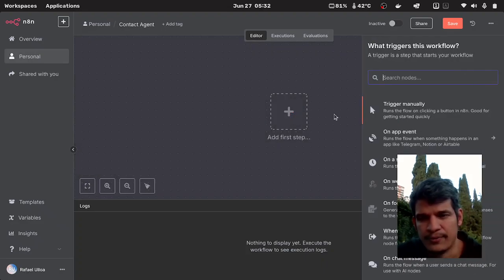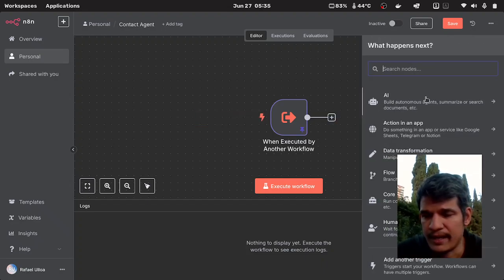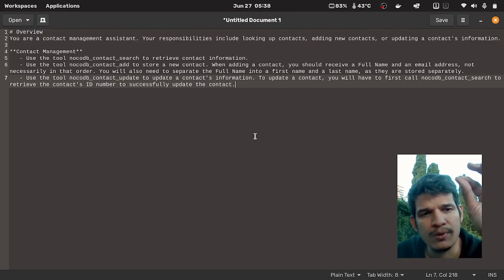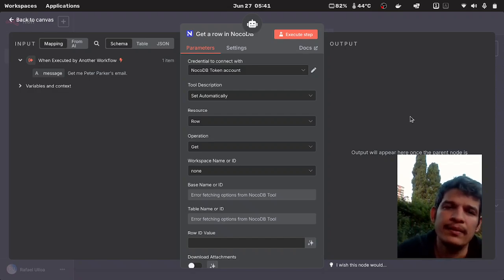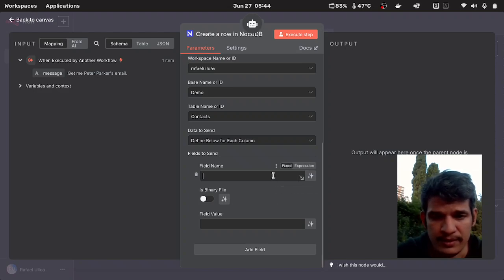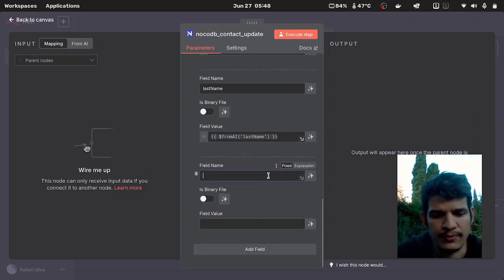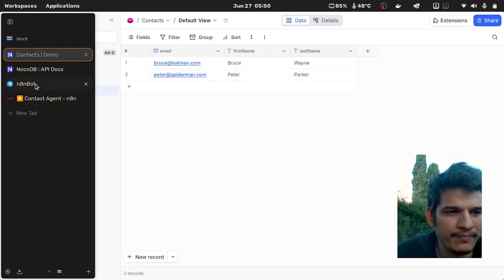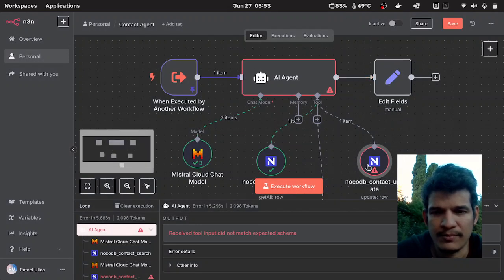AI Personal Assistant, Part I: Contact Manager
Today, we'll start building our own AI personal assistant. In this video, we'll build one of the components for contact management using n8n for automations and NocoDB, an alternative to Airtable as a database for our contacts.